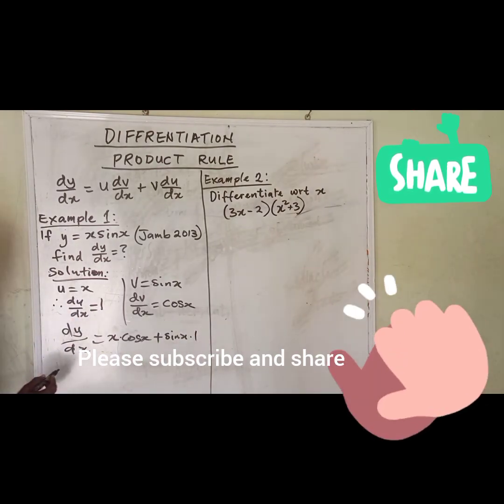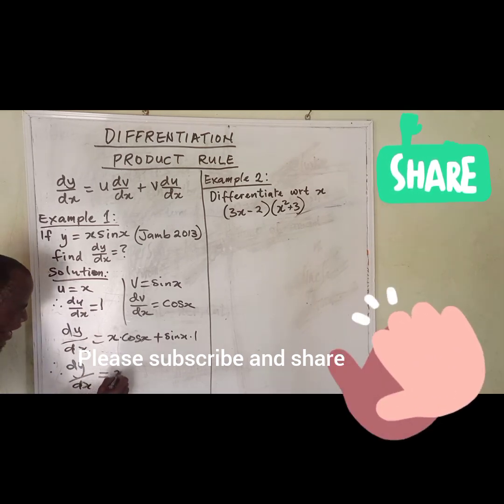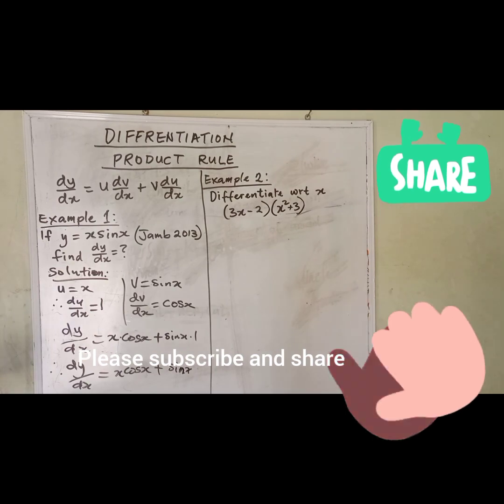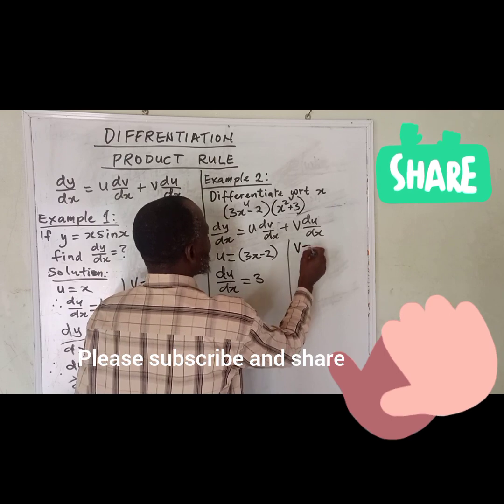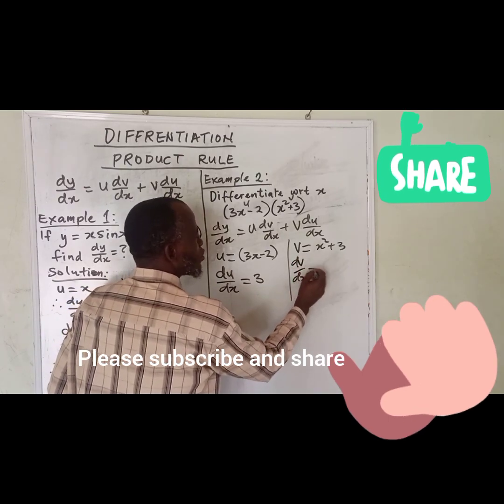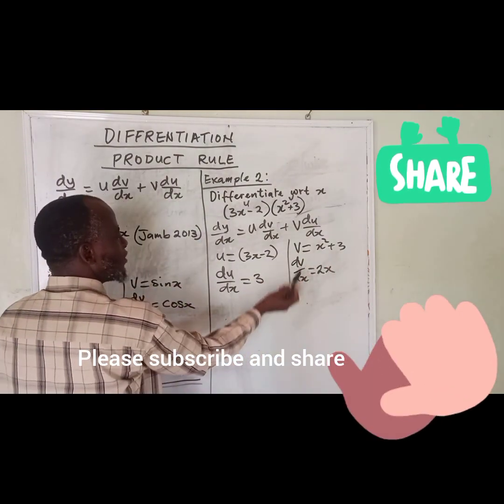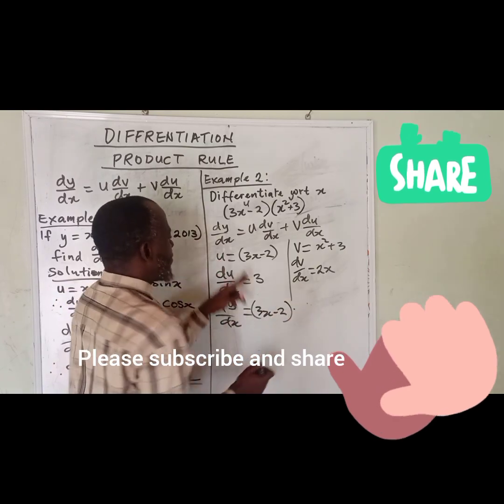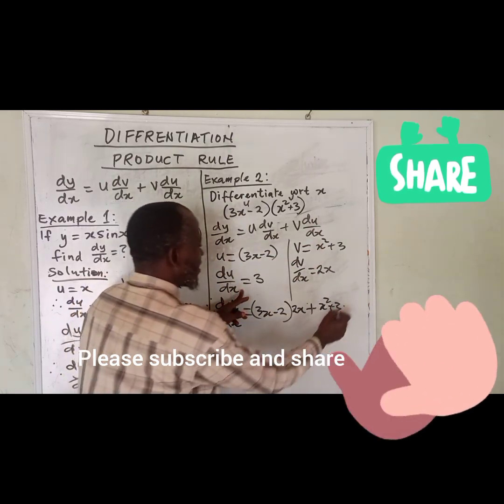Differentiation made easy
Differentiation made easy is a tutorial for all students in secondary School and useful for Jamb students.